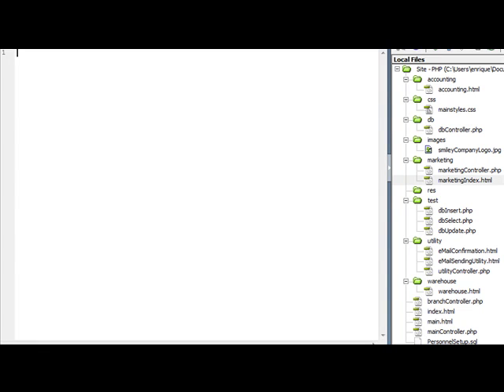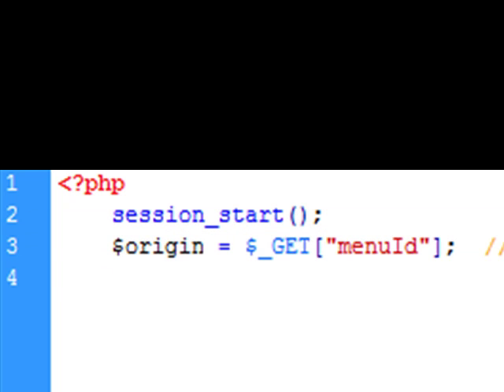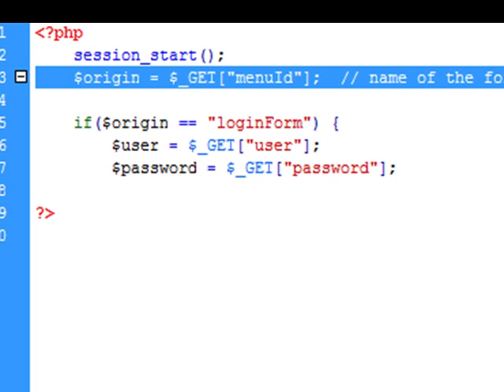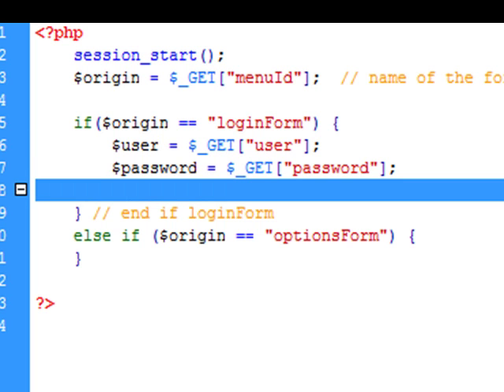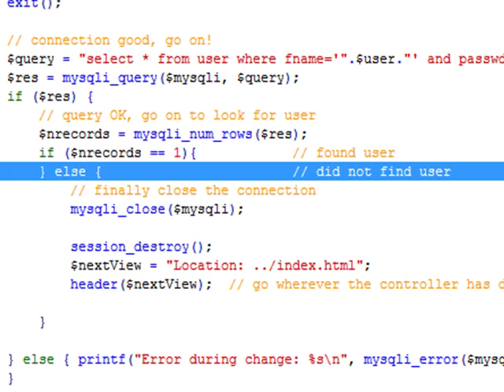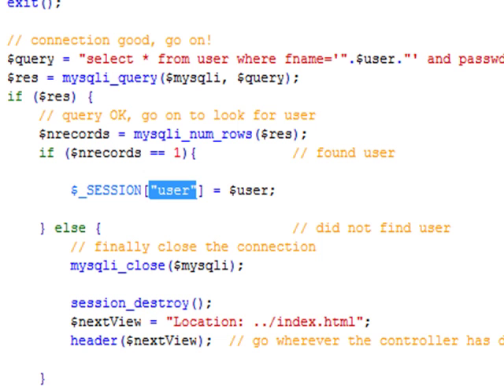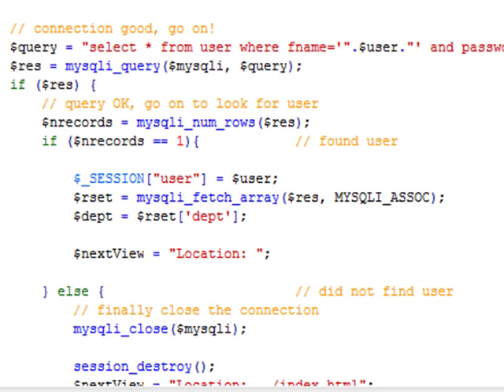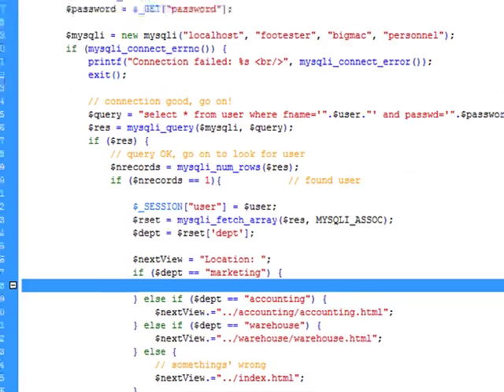Designing a Website Using PHP and MVC, part 2: DB Access, Controller and Reporting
Part of a course taught at Conestoga College where students learn how to build e-Commerce websites using PHP and Design Patterns